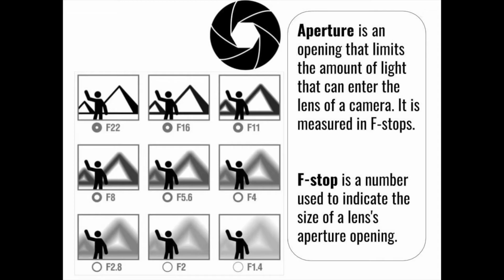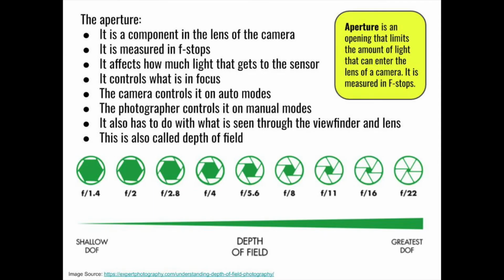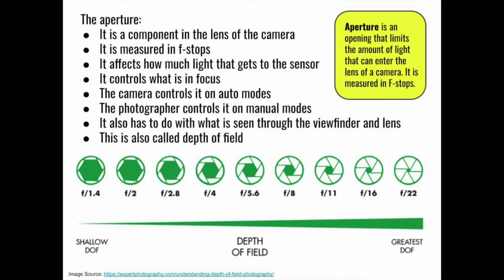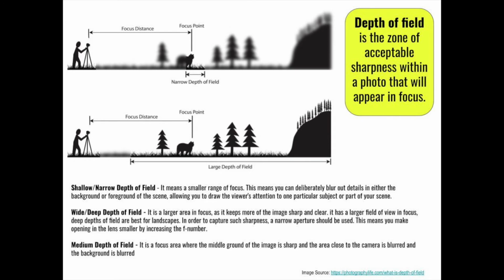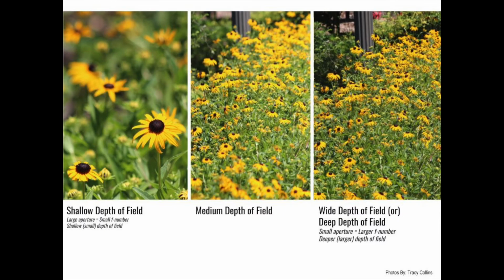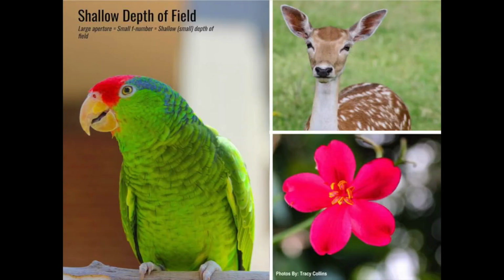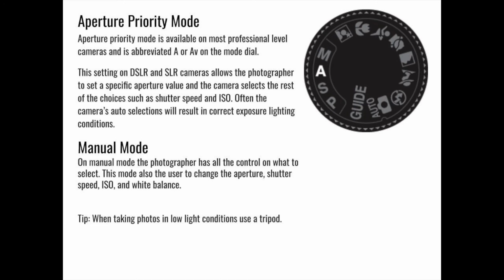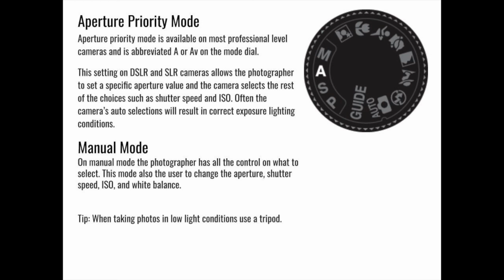Aperture & Depth of Field Explained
Need to know the basics of how to use aperture and depth of field using a DSLR camera in less than five minutes? Watch this video it covers the basics of both.